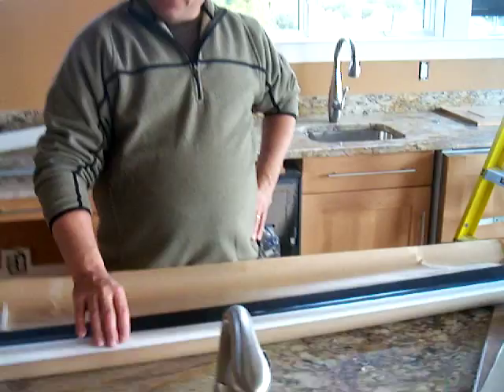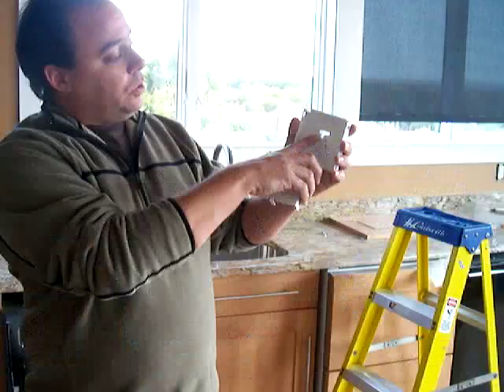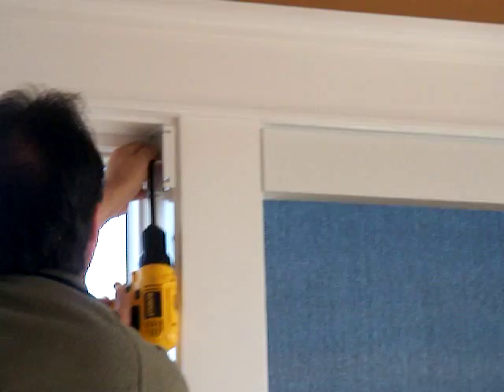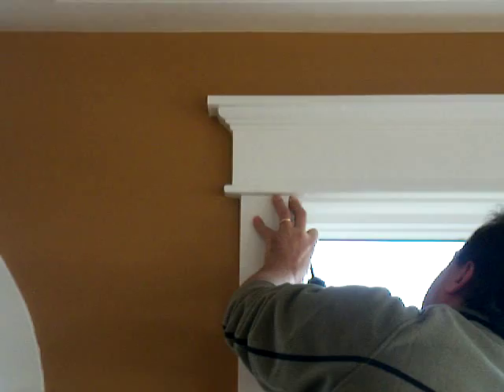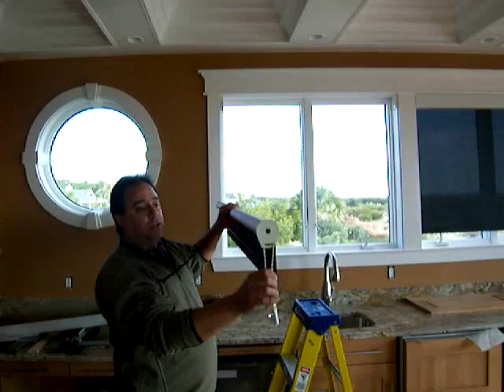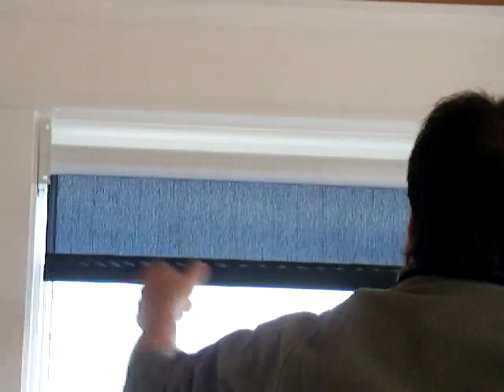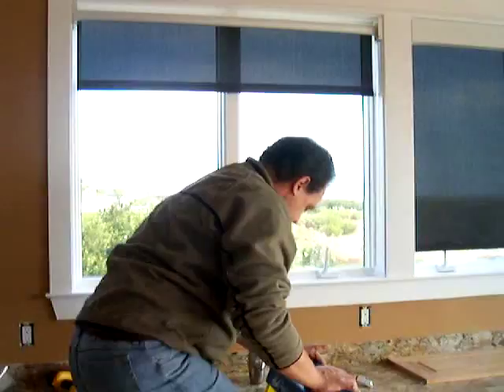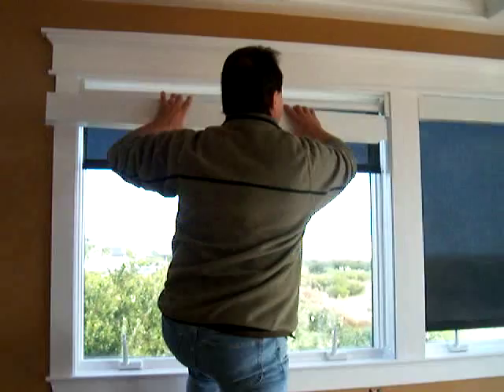Let's Install Solar Screens 2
Step by step instructions on how to install Insolroll Solar Screens